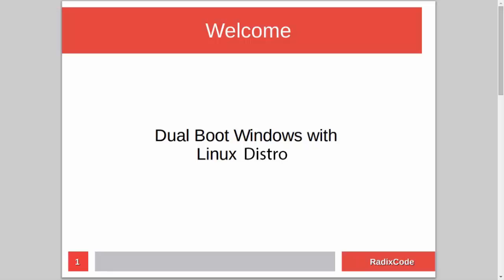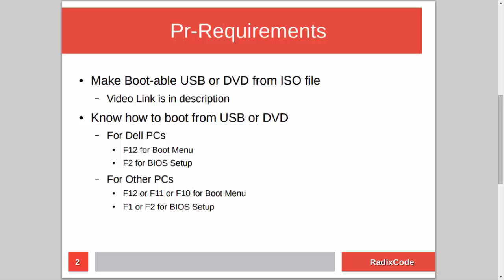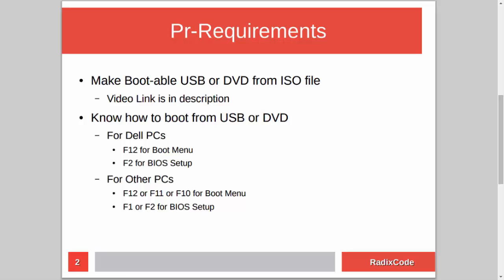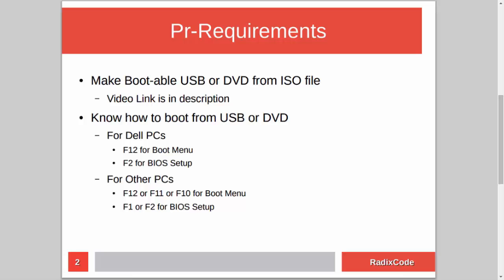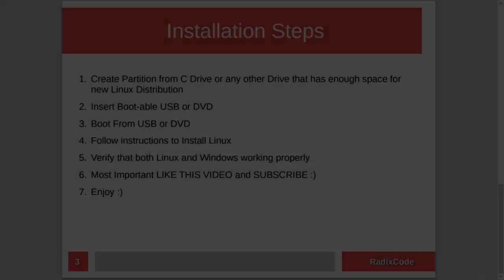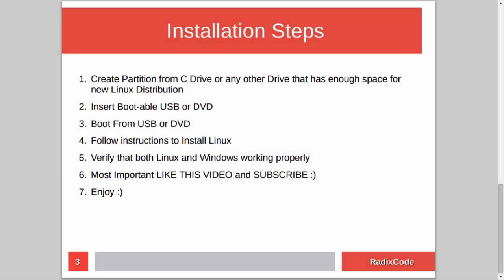How to Dual Boot Windows 8.1 with Ubuntu 15.10 2016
in this video i will show you how to Dual Boot Windows 8.1 with Ubuntu 15

First we need to create empty partition for our Ubuntu 15 from C drive or any other drive that has enough space in it

And then We will install our Ubuntu 15

And at the end we will verify that both Ubuntu 15 and Windows 8.1 are working fine.

Other Links